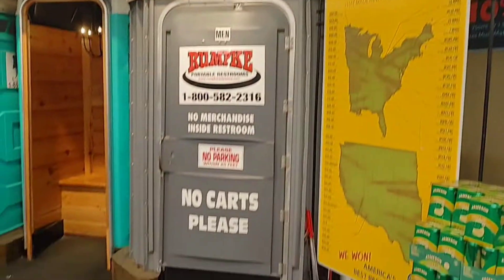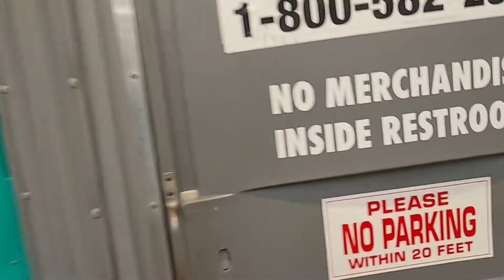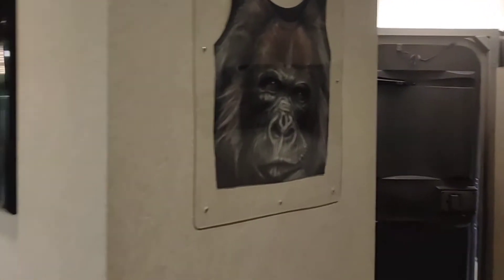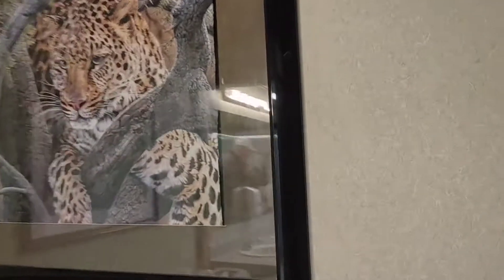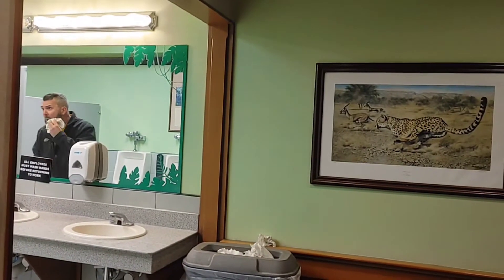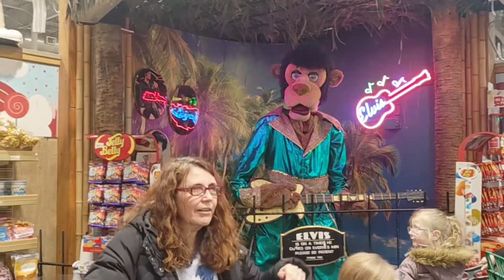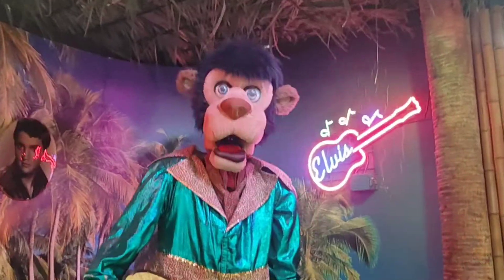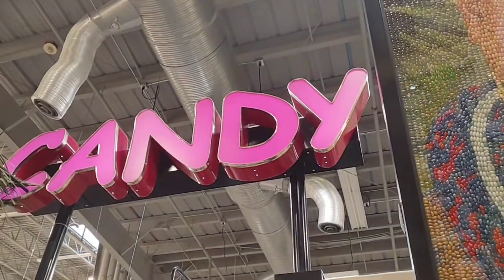Fun At Jungle Jim's Cincinnati Ohio